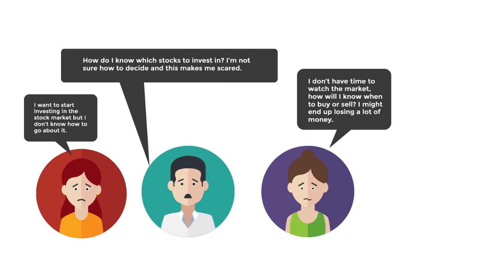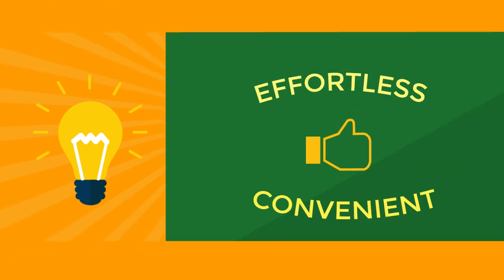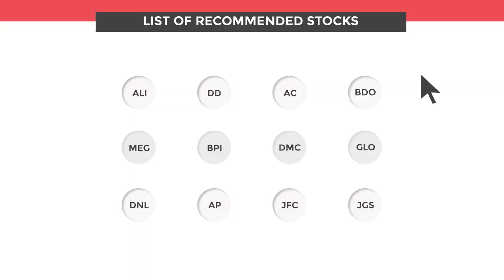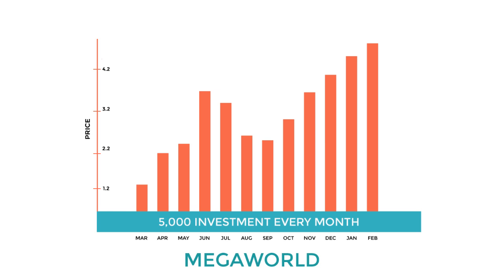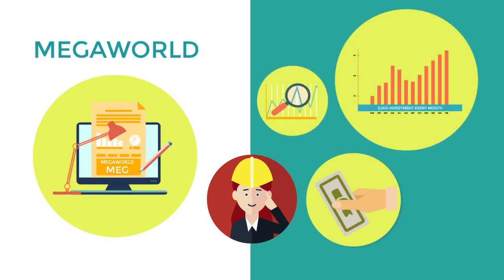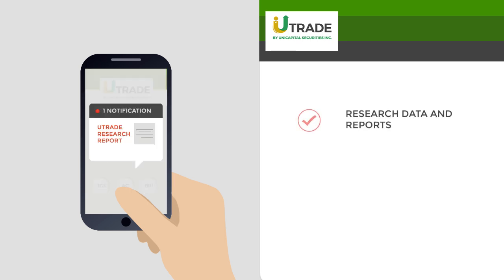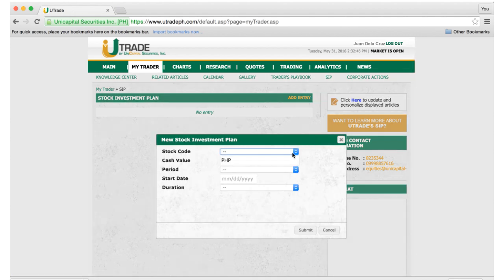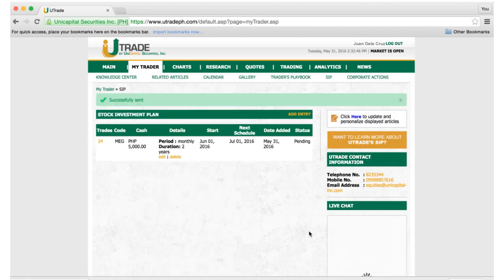UTrade Stock Investment Program (SIP)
Discover why Stock Market Investing is perfect even for busy, active people like you! Through UTrade's Stock Investment Program (SIP), you can schedule your stock investment--so you don't need to time the market!

Ready to have your own stock investing portfolio? Watch this quick guide on How To Open A UTrade Account